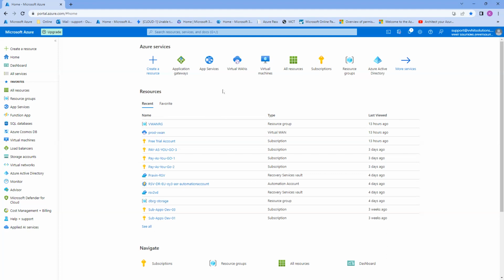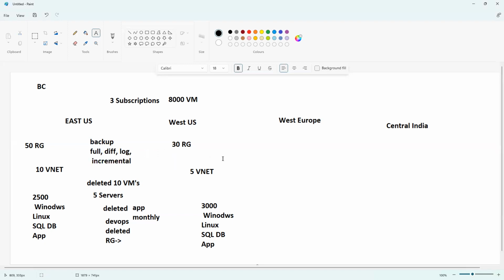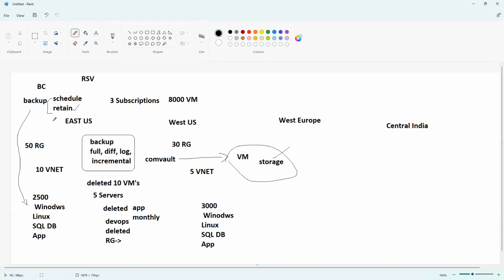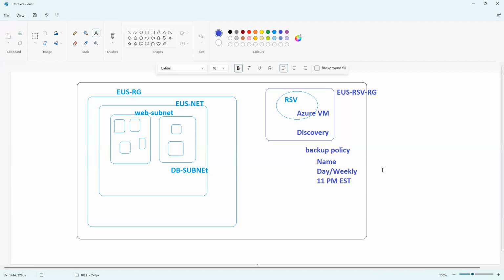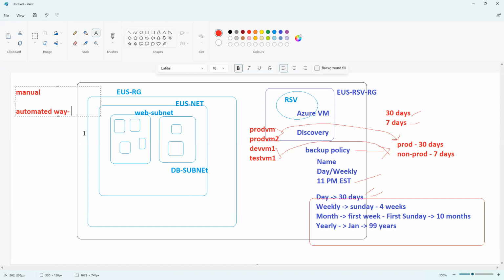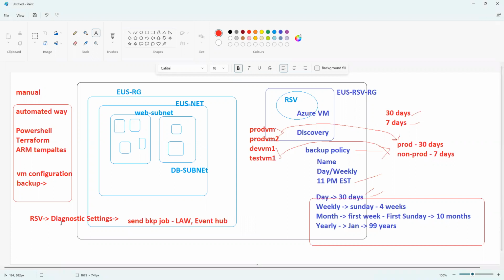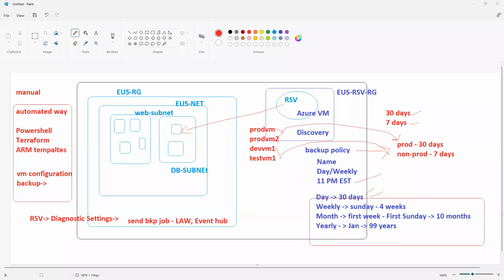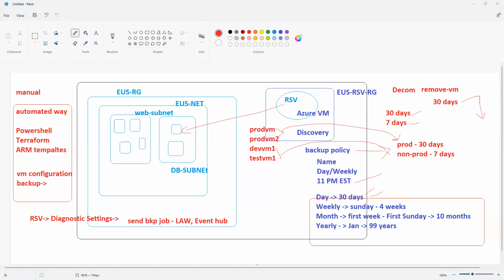Day 18 - Mastering Azure Backup: A Comprehensive Guide for Azure Admins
Welcome to "Mastering Azure Backup: A Comprehensive Guide for Azure Admins"! In this detailed and comprehensive video, we delve deep into the Azure Backup Solution and provide invaluable insights for all Azure administrators.

Are you an Azure admin looking to enhance your expertise in backup and disaster recovery? Look no further! Our video meticulously explains every aspect of the Azure Backup Solution, enabling you to understand and efficiently handle day-to-day tasks with utmost precision.

Learn about the various components and capabilities of Azure Backup, including backup and restore procedures, best practices, scheduling, retention policies, and more. Gain proficiency in safeguarding critical data and ensuring business continuity seamlessly within your Azure environment.

Our expert presenters walk you through real-life scenarios, providing practical examples and troubleshooting advice to optimize your backup strategy. Unravel the complexities of Azure Backup and master the art of tailoring it to your organization's unique requirements.

Stay up to date with the latest trends in Azure Backup and unlock its full potential for your Azure infrastructure. Whether you're new to Azure Backup or seeking to enhance your existing knowledge, this video is tailored for you.

Don't miss out on this invaluable opportunity to expand your Azure expertise. Watch now and acquire the skills necessary to become a proficient Azure admin in the realm of backup and disaster recovery!